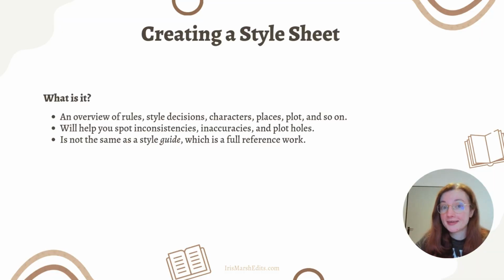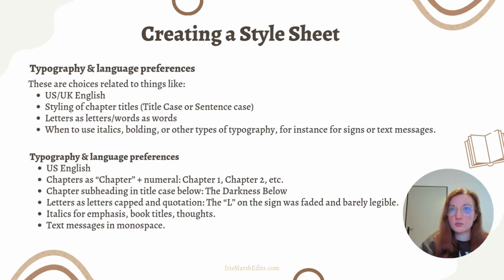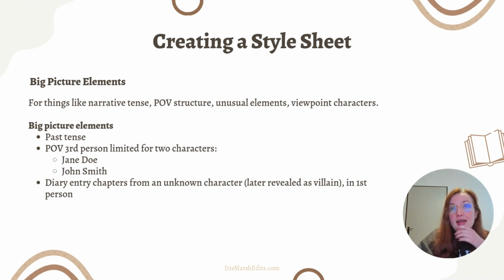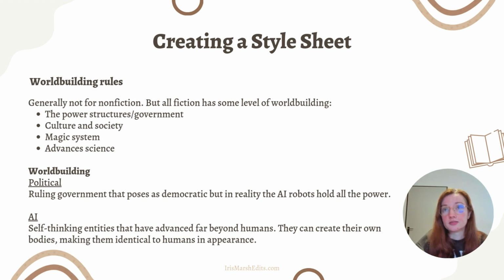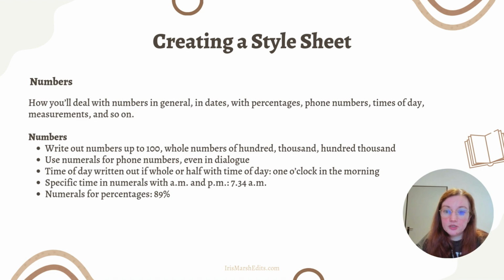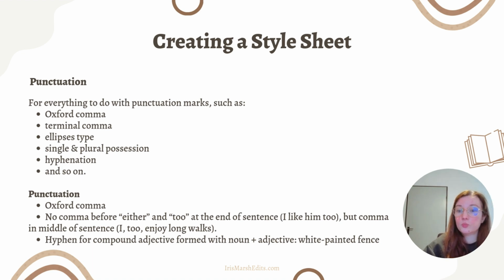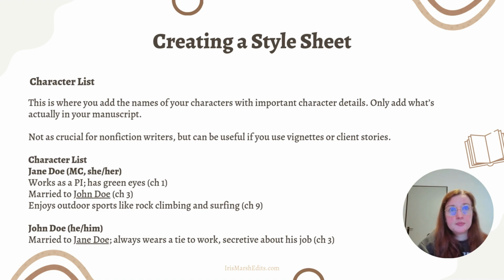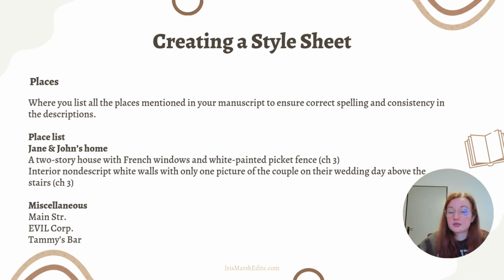Book Editing Tip for Consistency: Creating Your Own Style Sheet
A style sheet is one of the most important tools in an editor's arsenal. So it makes sense that it's incredibly useful for authors as well when they self-edit their manuscript.

In this video, you'll:
- learn what a style sheet is.
- know what you can put on your style sheet.
- see examples for each section on the style sheet.

As I mention in the video, I highly recommend this book:
- The Chicago Guide to Copyediting Fiction by Amy Schneider

Would you like to work with me? Go to my website for more information on my services

For low-cost writing help, you can check out my printables store on Etsy